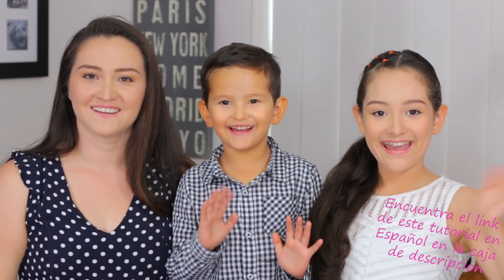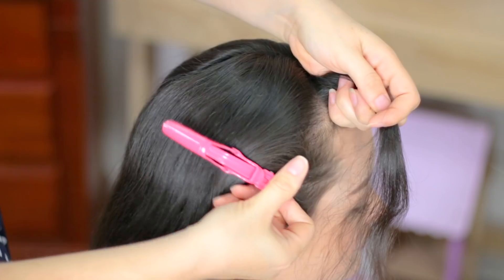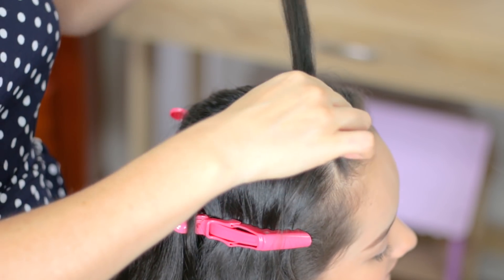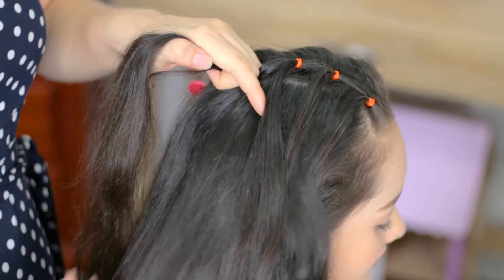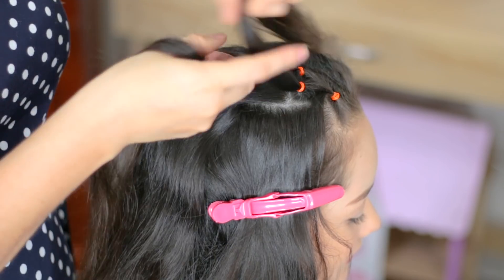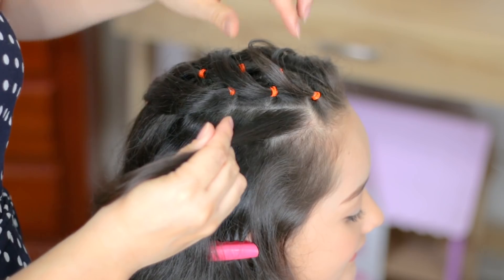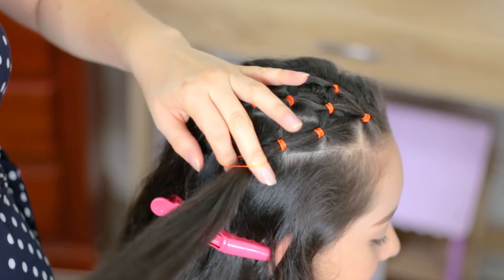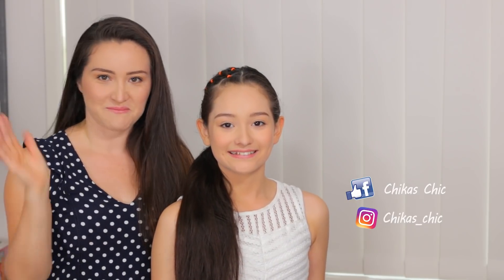Spiderweb Hairstyle for Halloween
Another halloween hairstyle is this spiderweb. It is an easy hairstyle and I will show you step by step how to do it. It is a hairstyle with elastic bands, perfect for girls and adults and it is a good option if you do not want to wear a costume but you want to participate from that day.

I would love to see your recreations!! Tag you pics to ChicSpiderweb on Instagram!! :)